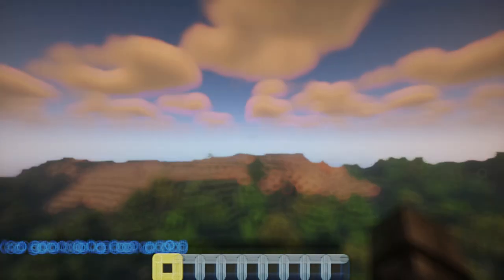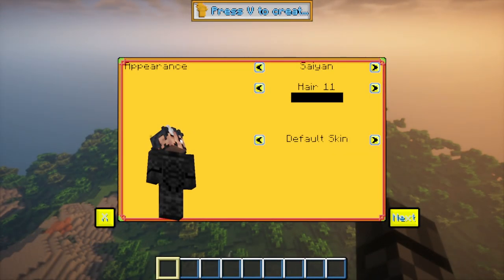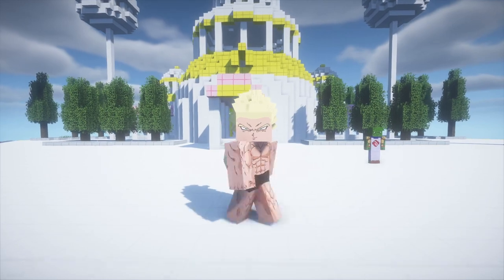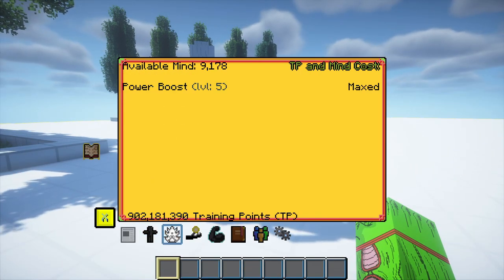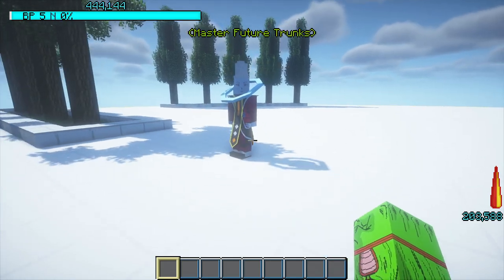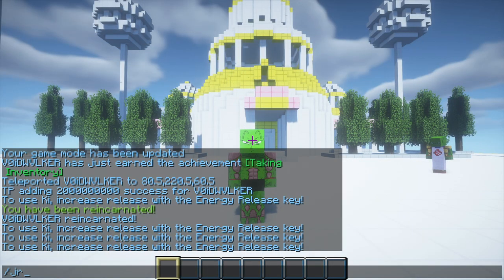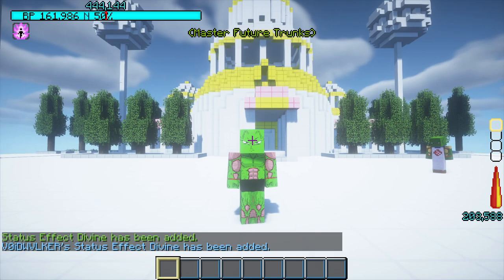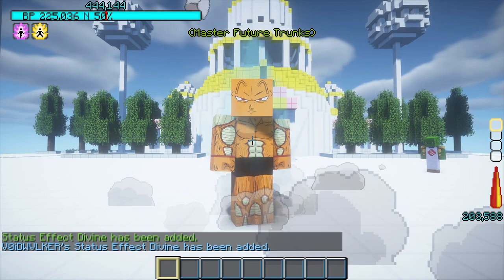ORANGE PICCOLO IN DRAGON BLOCK C! How to Get Orange Piccolo! | Minecraft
In this Video I'll show you how to obtain the Orange Piccolo Form from the Super Heroes Movie within the Dragon Block C Mod from JinGames and without any additional Mods! I'll do more of these kind of videos in the near future, so if you have any wish for a video make sure to put it in the comments.

/jrmcse set divine 1

It would mean a LOT to me :3

00:00 Intro
00:09 Important Info
00:25 Tutorial
01:00 Size Comparison
01:05 Outro